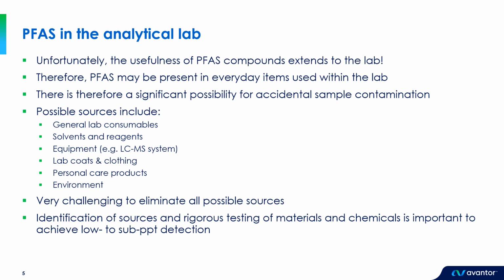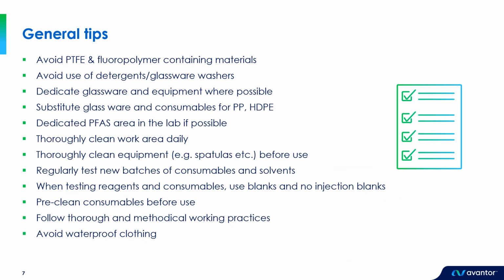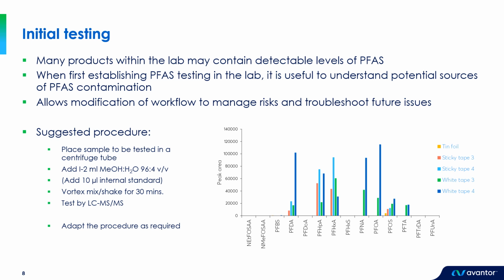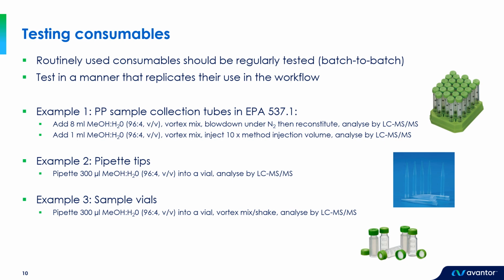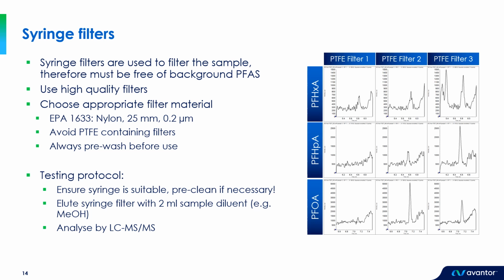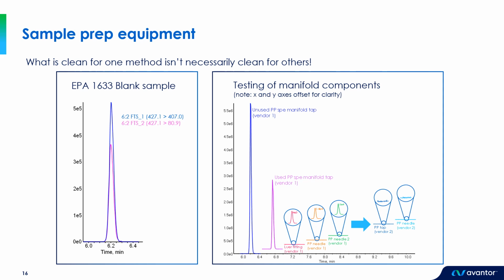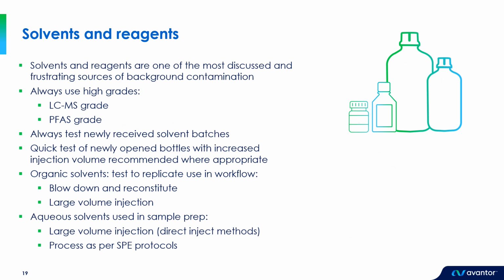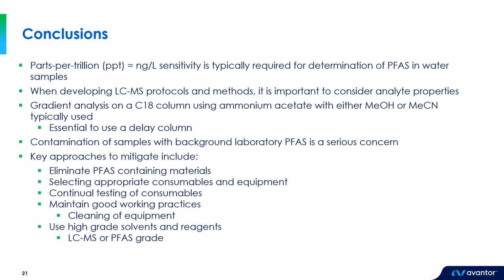Tackling and Controlling Background Laboratory PFAS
Matt James draws on experience and challenges encountered in his own lab from setting up targeted LC-MS/MS methods for the analysis of PFAS in water samples